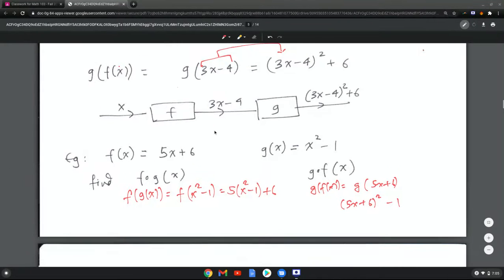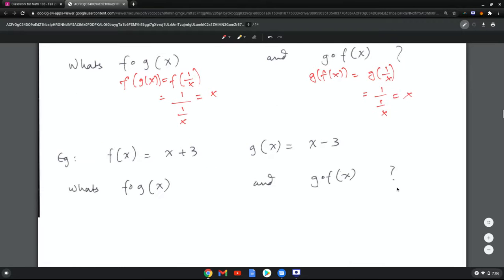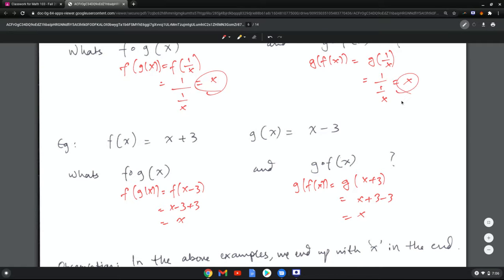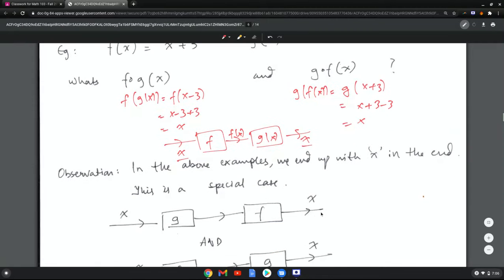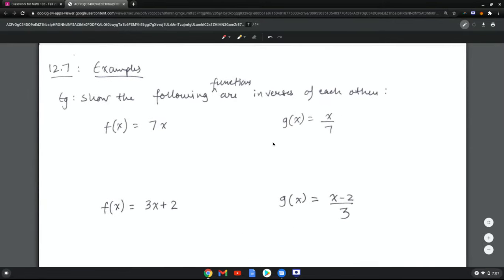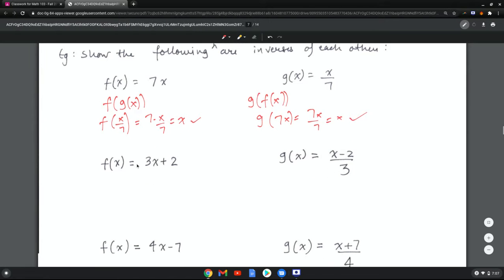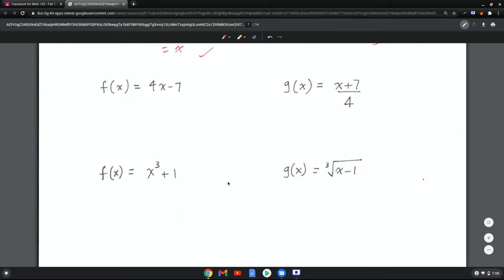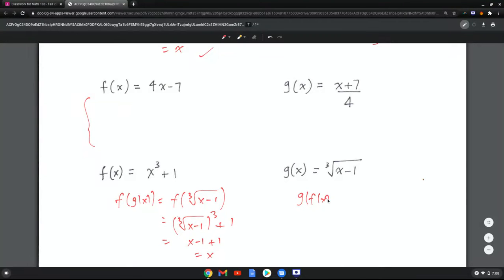103.13.3: Inverse functions